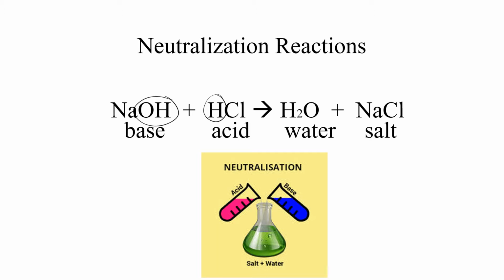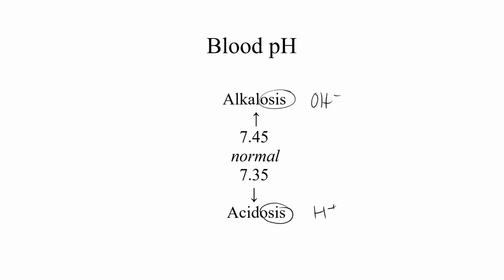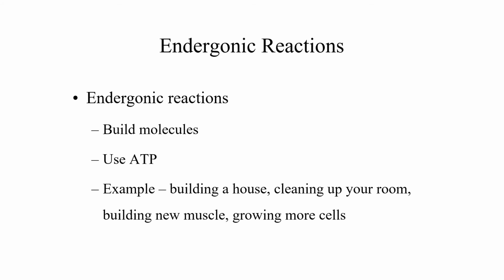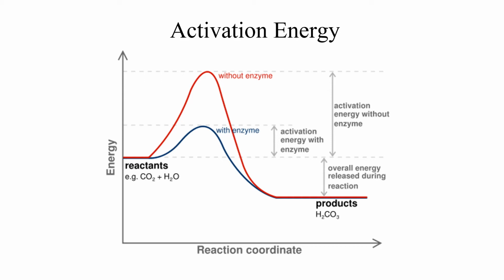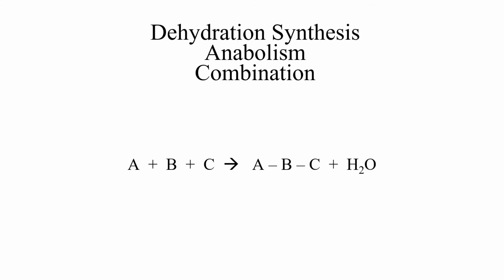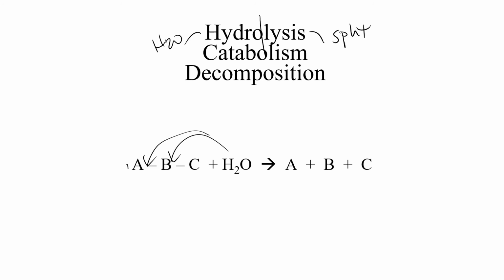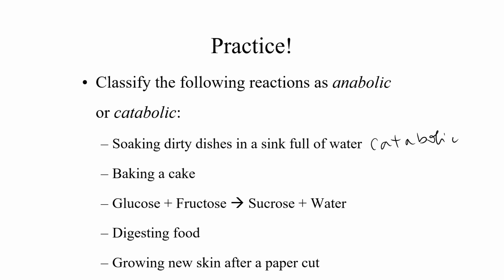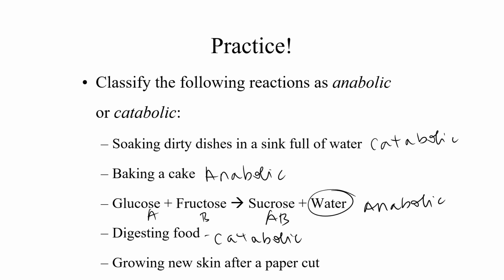Basic Chemistry - Chemical Reactions